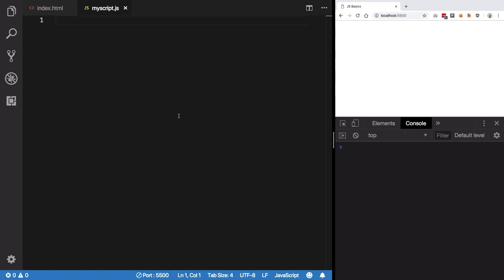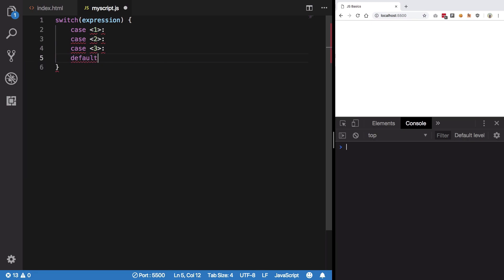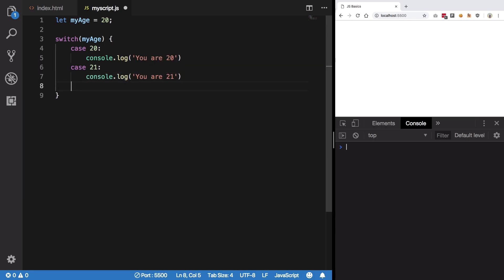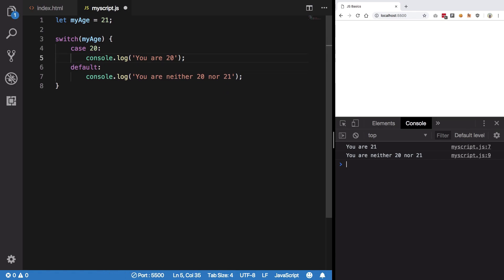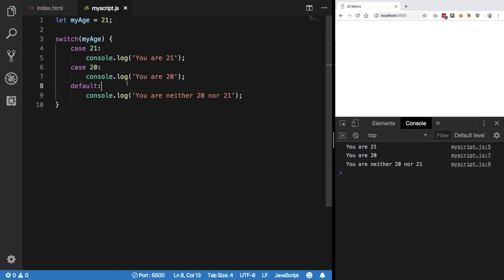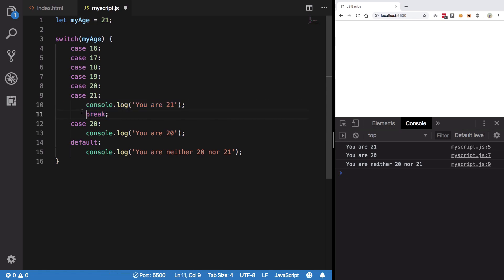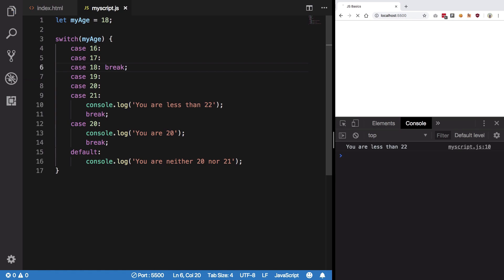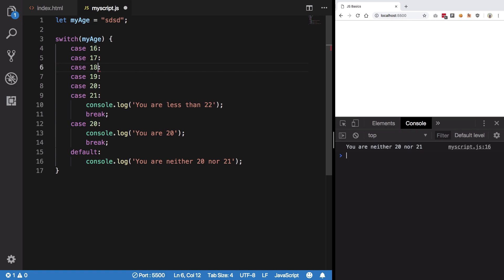Basic JavaScript #17: switch-case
This tutorial shows you how to use switch-case statements in javascript to create conditional code.